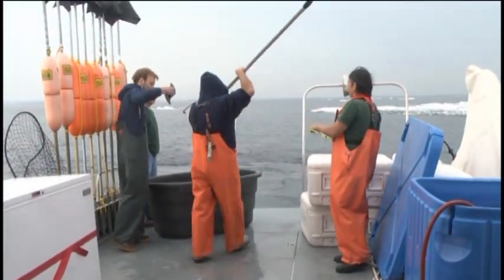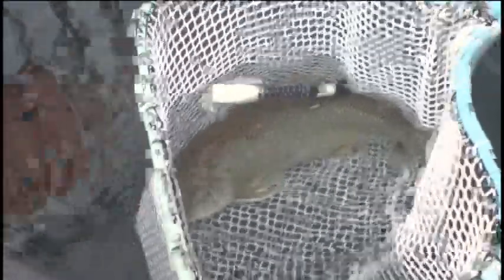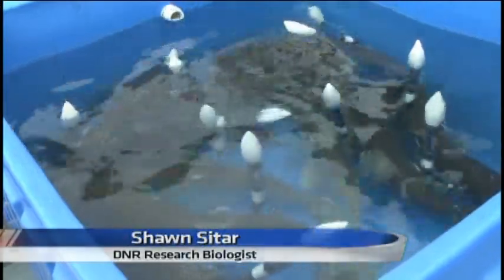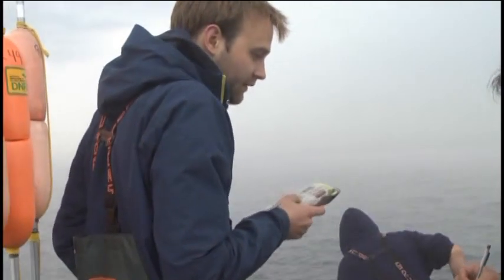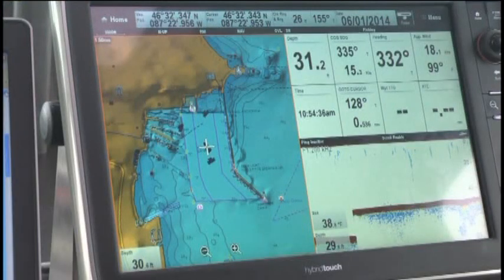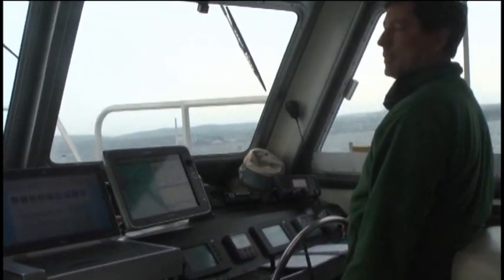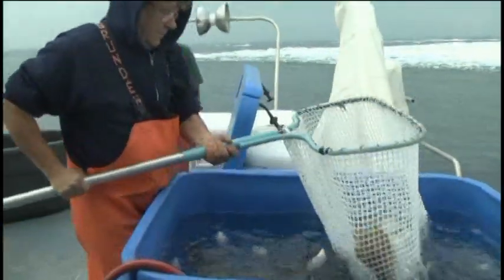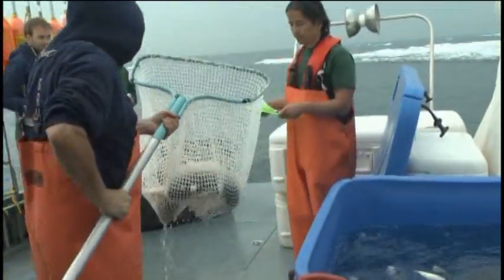Lake Trout Study